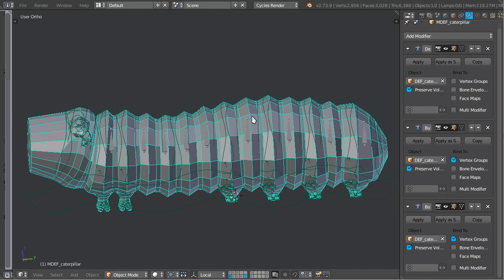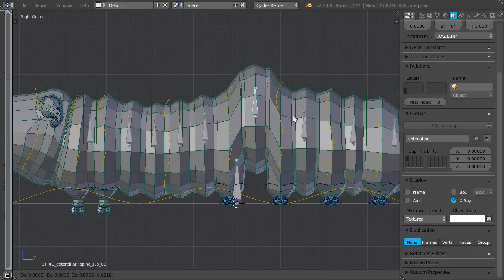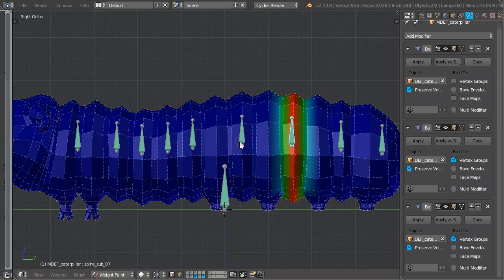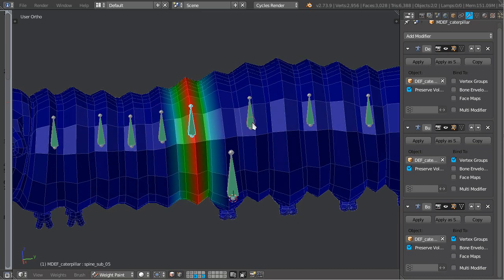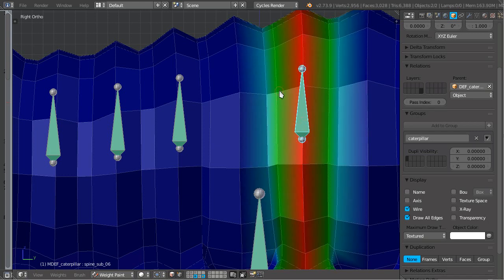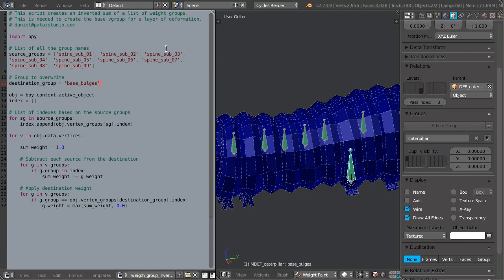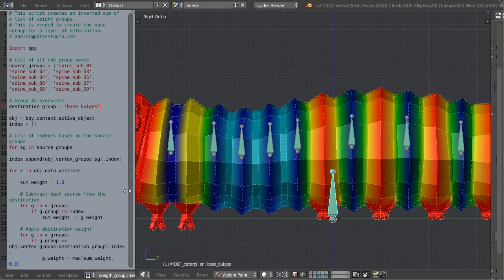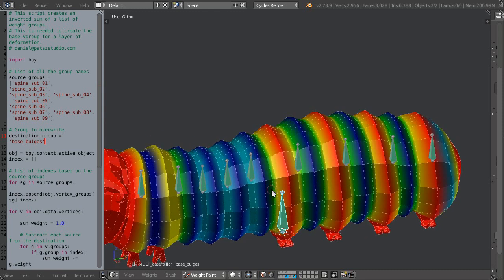Weight Paint - Inverted Sum of all Weights